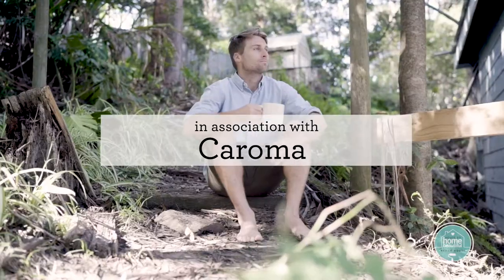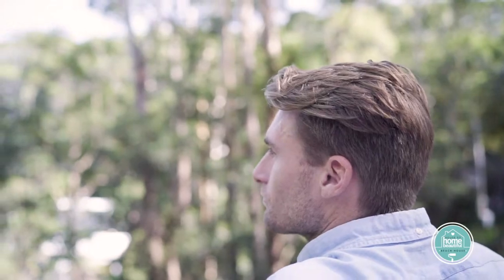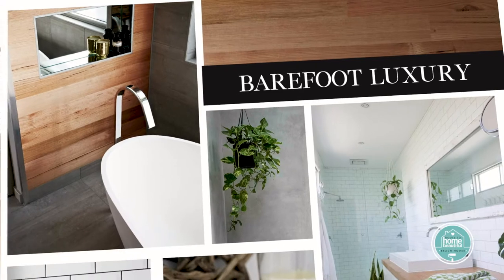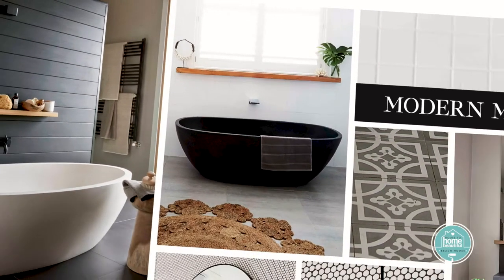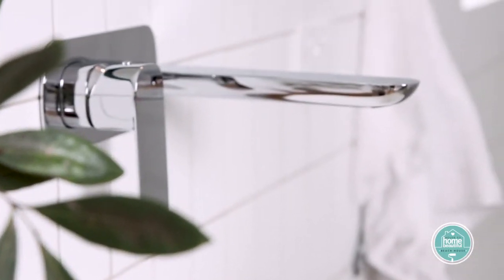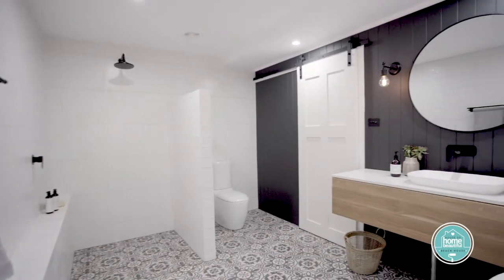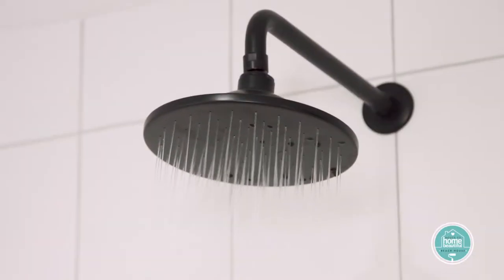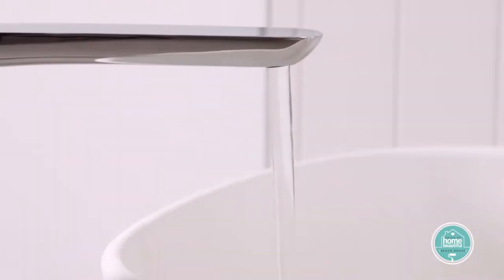H2HB Beach House: 7 ways to make a stylish kid-friendly bathroom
From bold tiles to matte finishes, we’ll help you get the look that's both beautiful and kid-approved